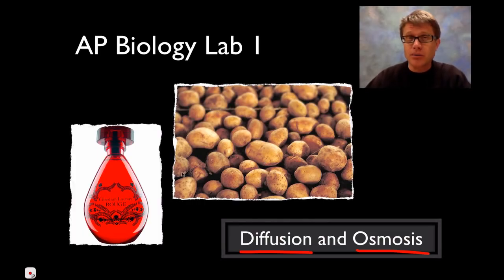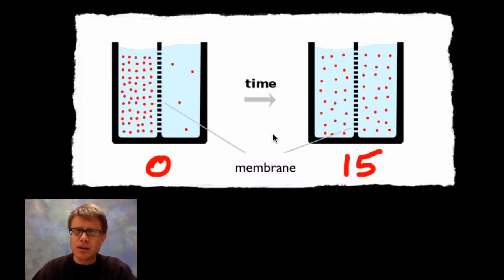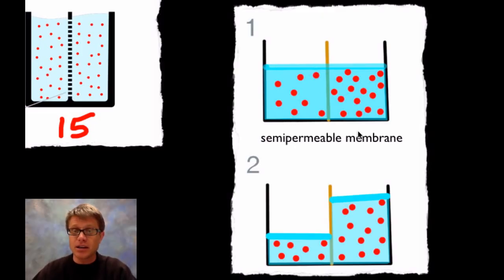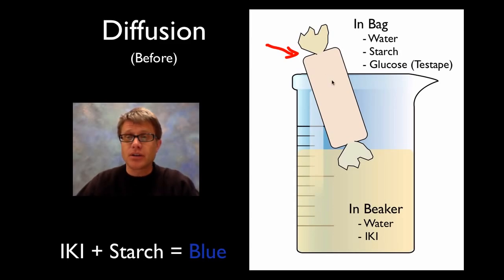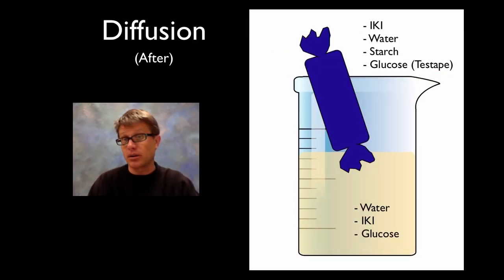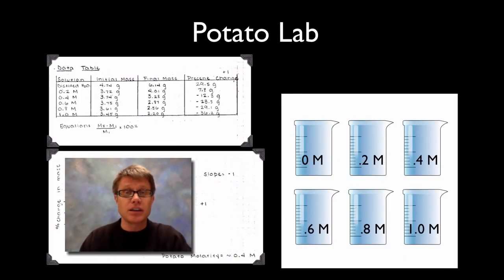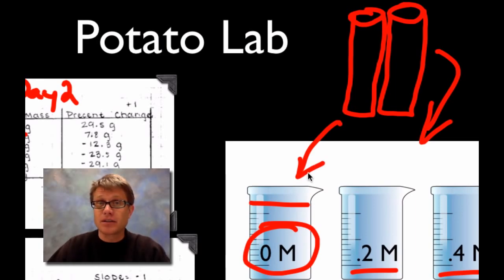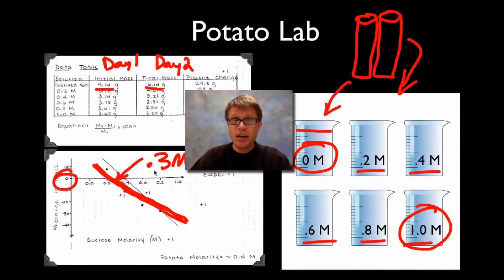AP Biology Lab 1 Diffusion and Osmosis